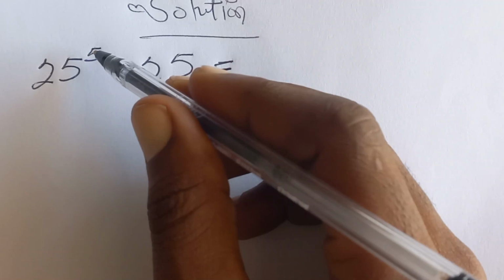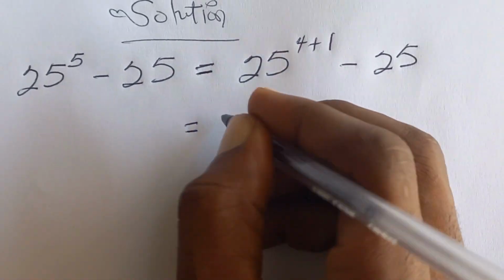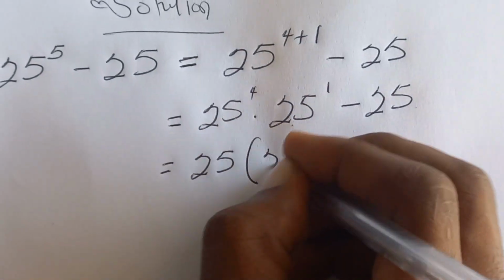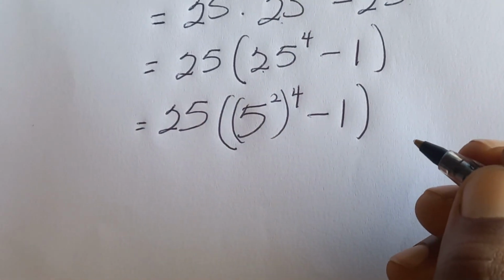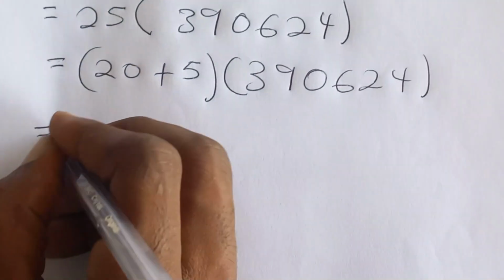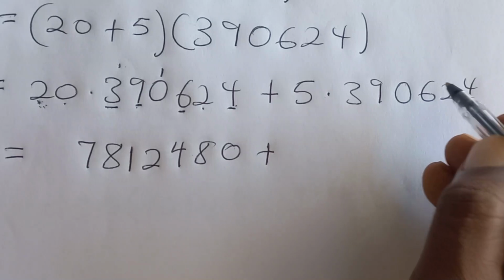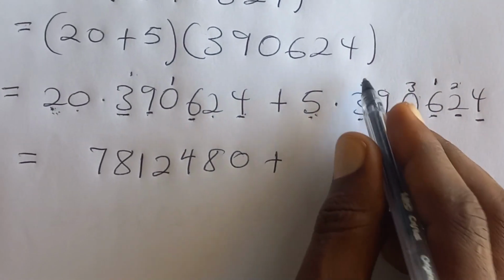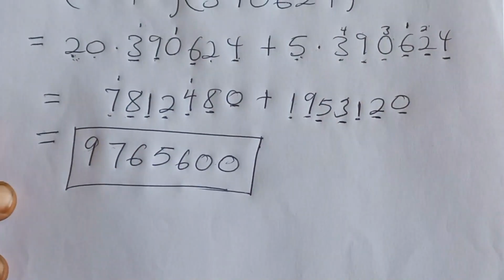Solving a 'Harvard' University entrance exam | Simplify Math